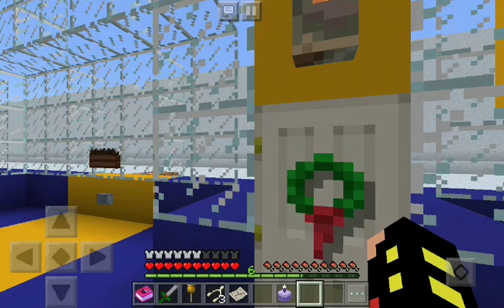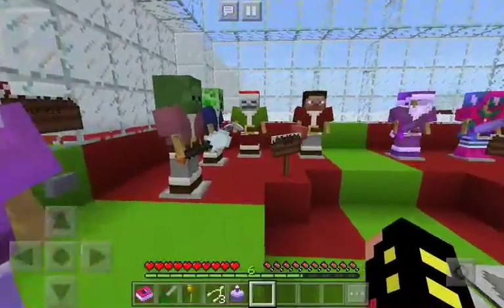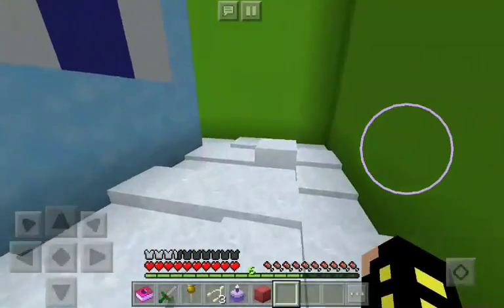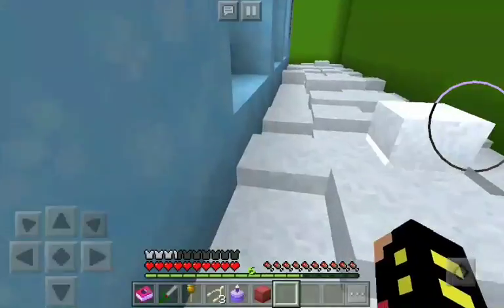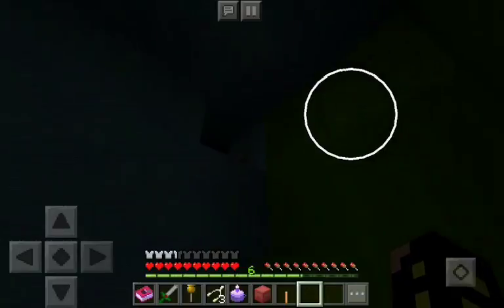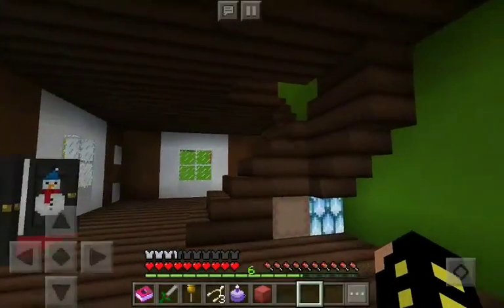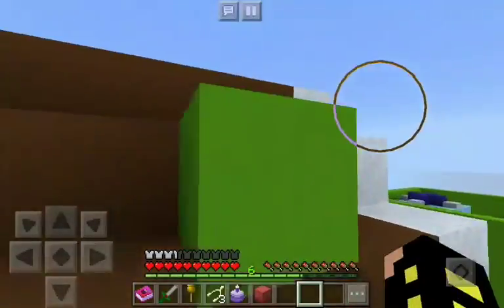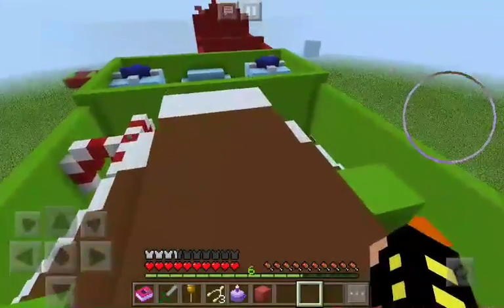Gingerbread HOUSE (Find the button Christmas part 2)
As always don't forget to like and subscribe to join the notification squad And if you want to see more videos like this comment on this video it helps a lot
wildfirewildgaming